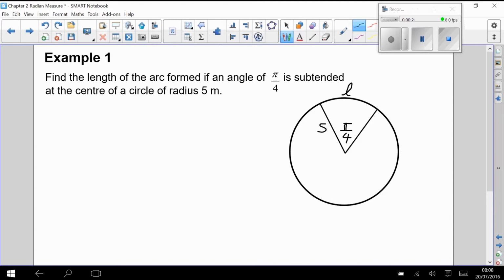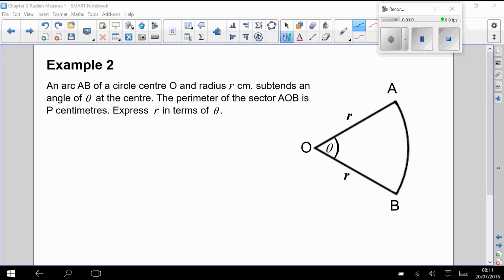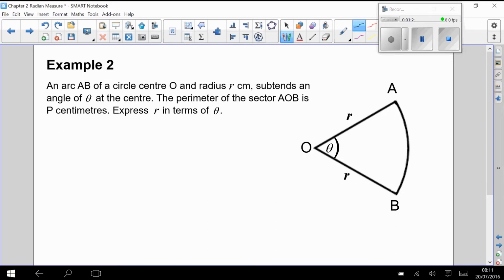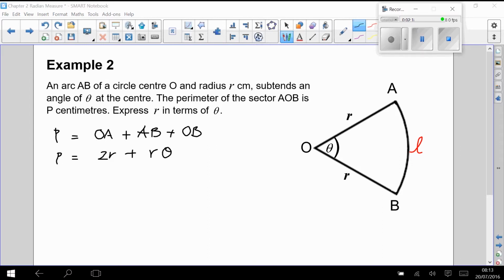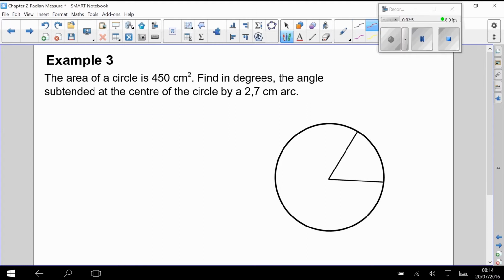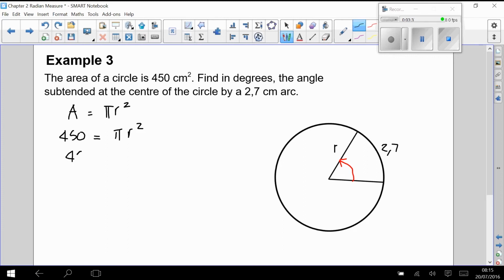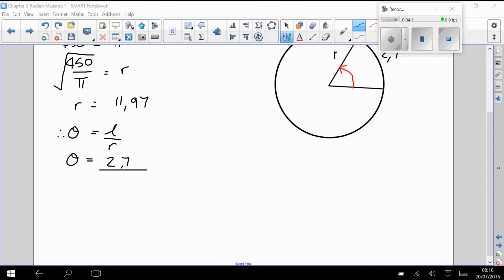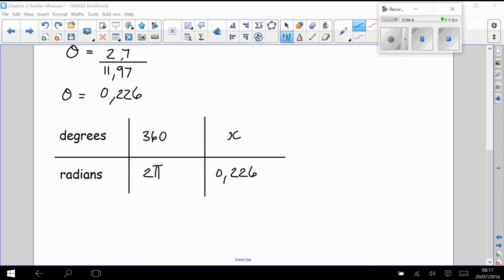Gr 11 video 6 Radian Measure Application